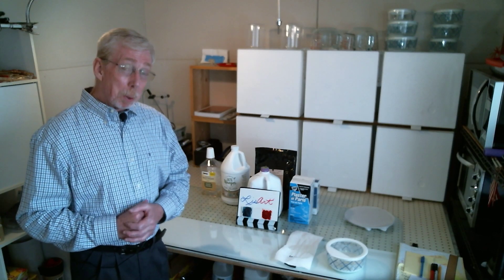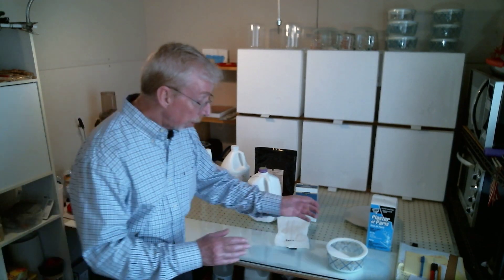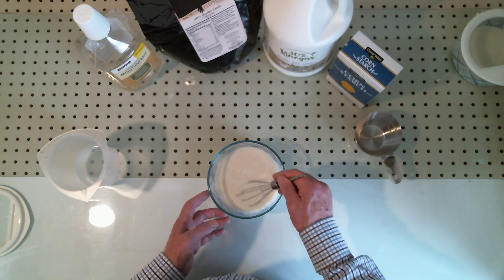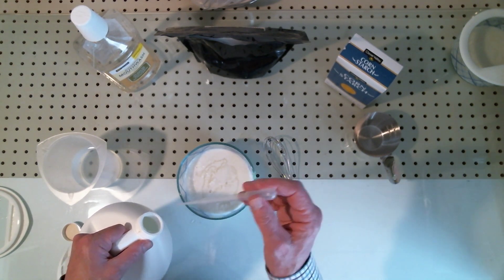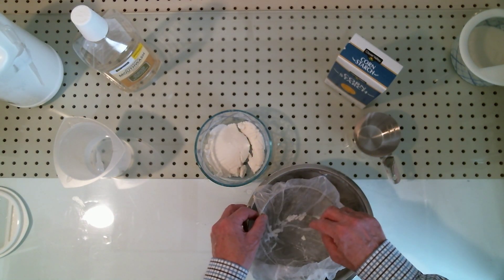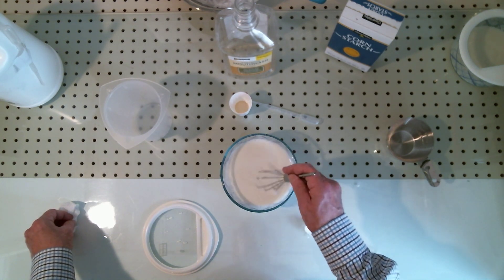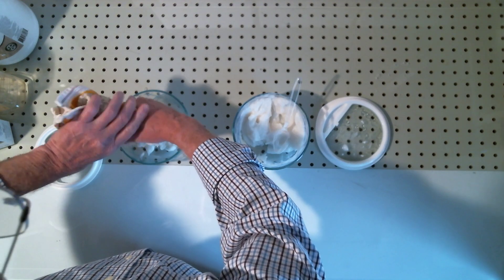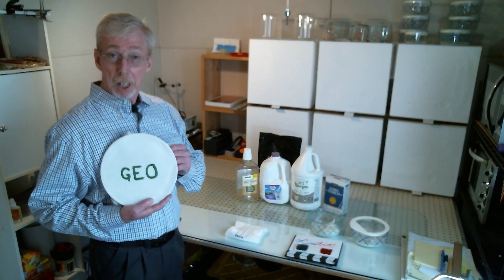Arts and Crafts: Casein Gesso. No Crack. Made with sustainable ingredients.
An Ancient formula that is still loved today by artists.